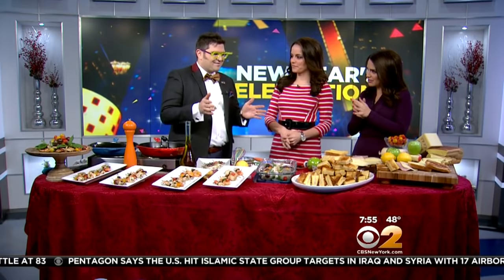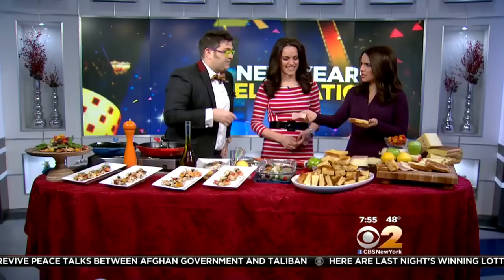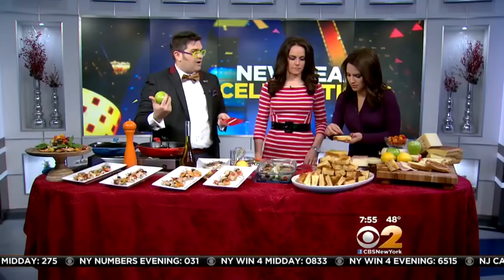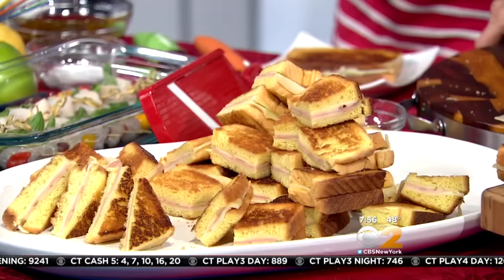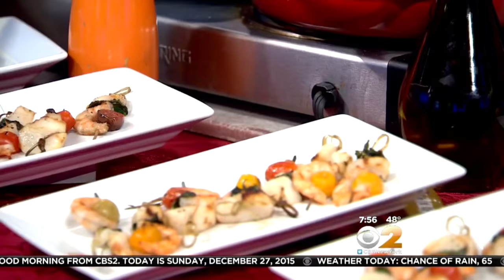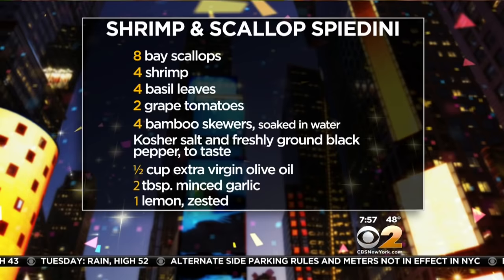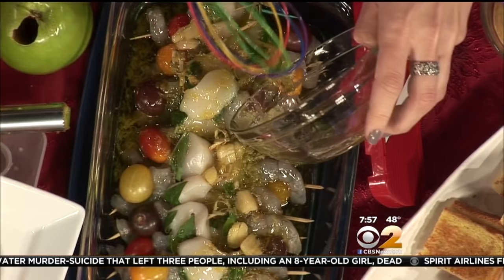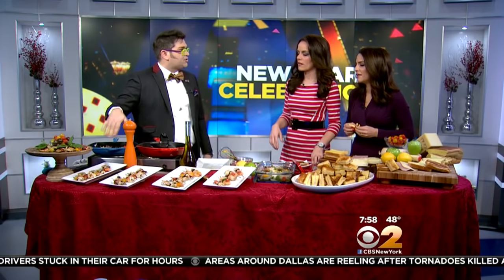Menu Ideas For New Year’s Eve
CBS2’s Diane Macedo is with Brandon Faye.